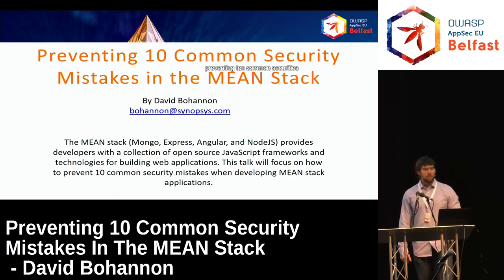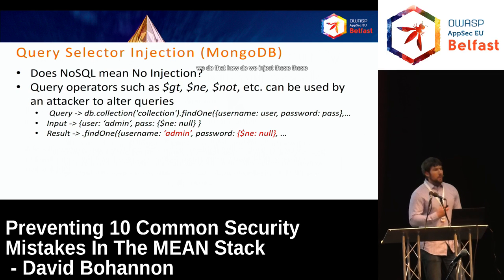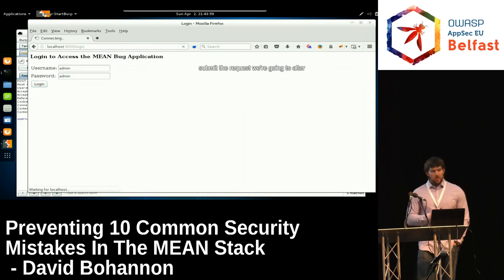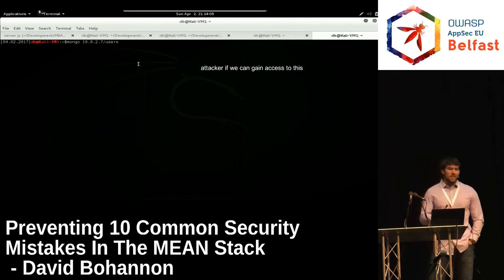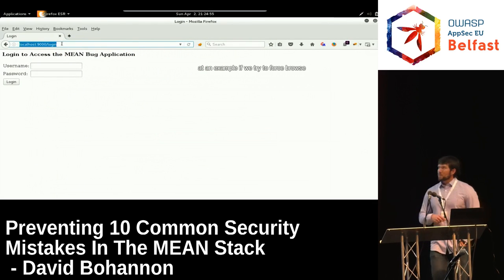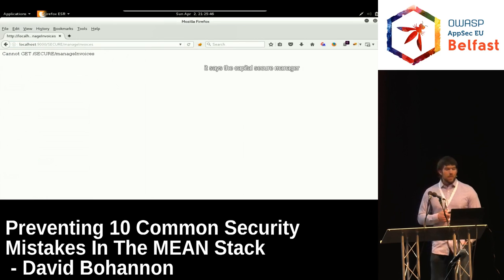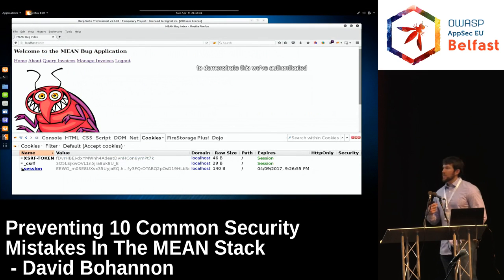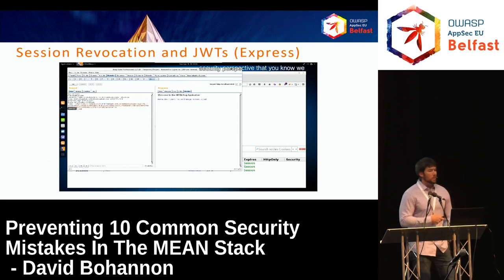AppSec EU 2017 Preventing 10 Common Security Mistakes In The MEAN Stack by David Bohannon.mp4